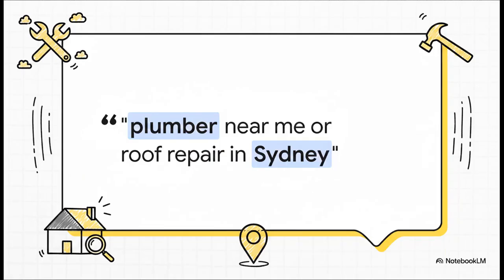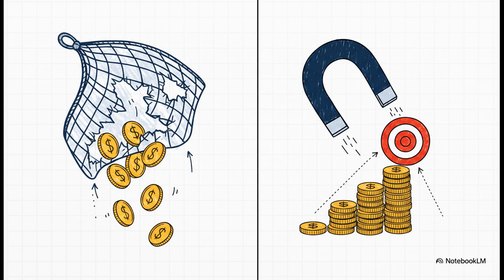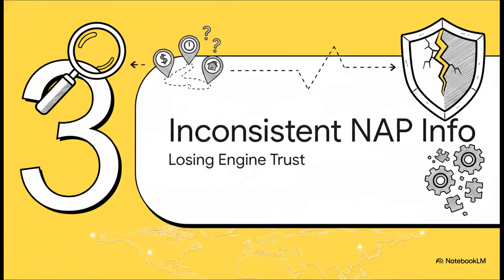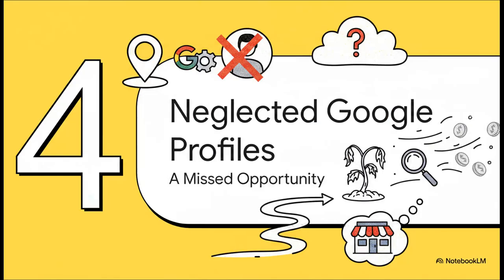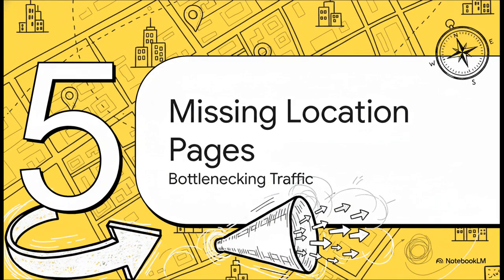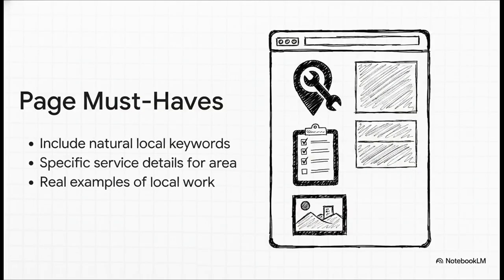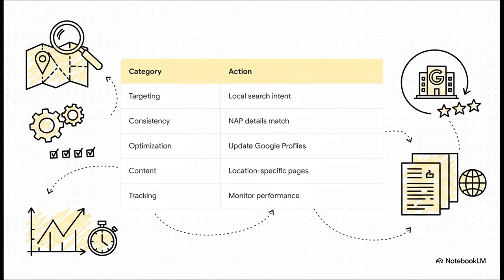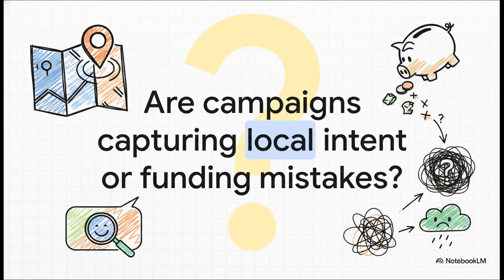Geo Marketing Mistakes Agencies Want to Avoid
Are your local campaigns not bringing in the leads you expected? Many agencies struggle with geo marketing because of simple mistakes that quietly reduce performance. In this video, you will learn what those mistakes are and how to fix them using practical, real-world strategies.

We cover key areas like local SEO optimization, using the right location-based keywords, and improving your Google Business Profile for better visibility. You will also learn why inconsistent business information, weak location pages, and poor tracking can limit your results. These insights are especially useful for agencies managing service-based clients in the USA, UK, and Australia.

If you want to improve your marketing strategy, attract more qualified local leads, and make better use of your budget, this video will give you clear direction. Watch till the end for actionable steps you can apply right away to strengthen your campaigns.